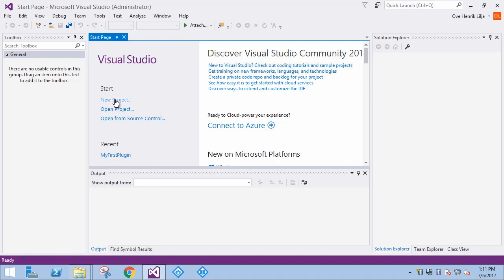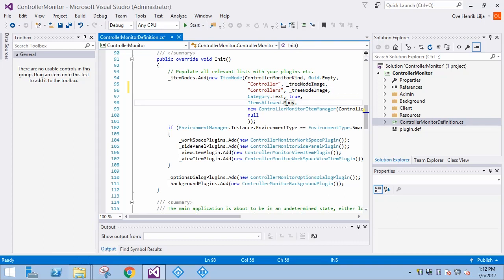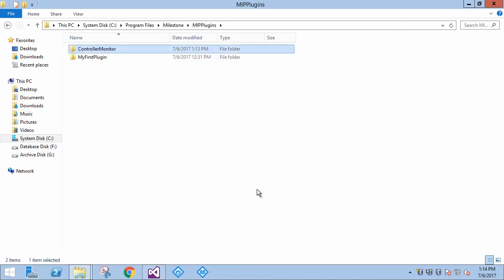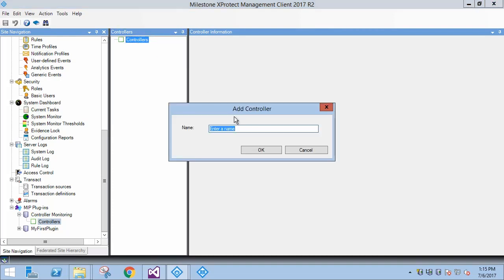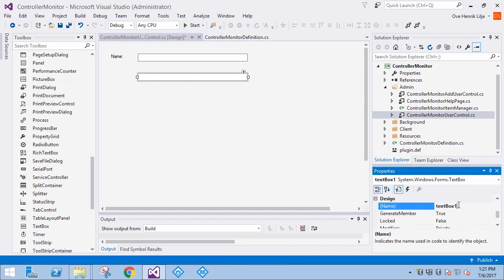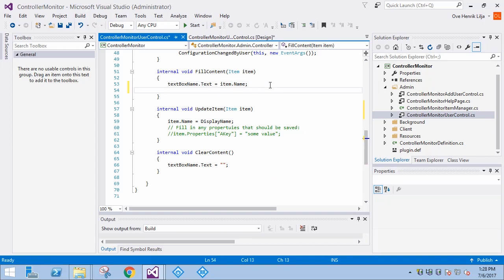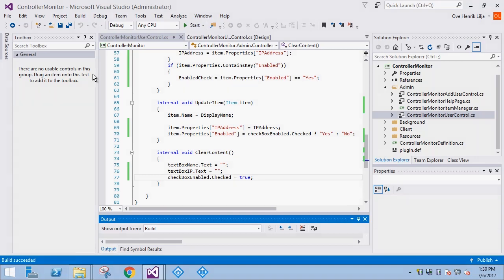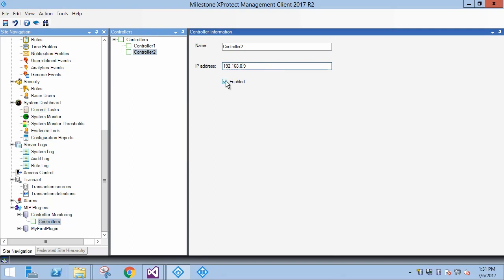Developing MIP SDK Plug-in Integrations Part 2: Admin Plug-in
A plug-in integration is a development model that runs in the XProtect environment itself. The MIP SDK ships with a Visual Studio template as a starting place for developing plug-in integrations.
In this tutorial you’ll learn how modify the MIPPlugin template to develop an Admin plug-in that adds external controllers to the XProtect VMS configuration.
To access source code and for more details on developing MIP SDK integrations, visit the Milestone Partner Learning Portal.